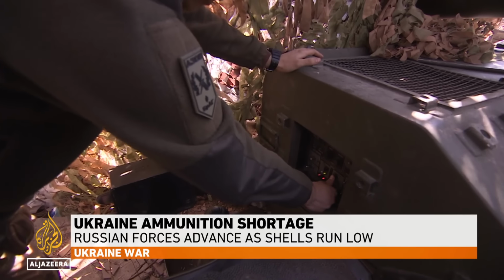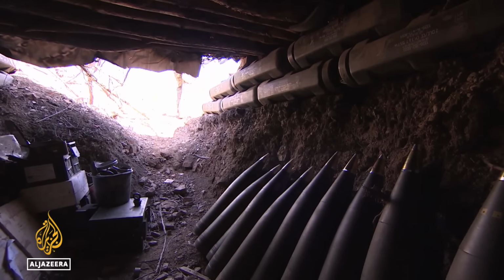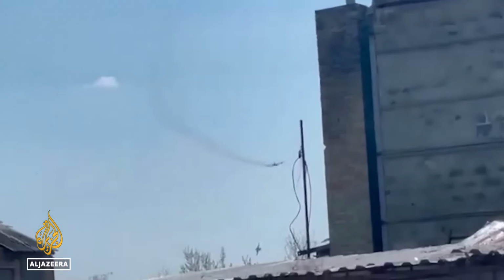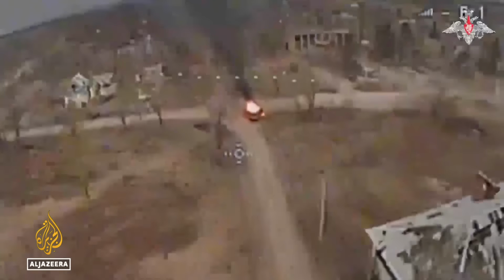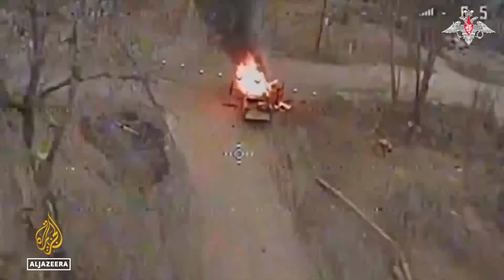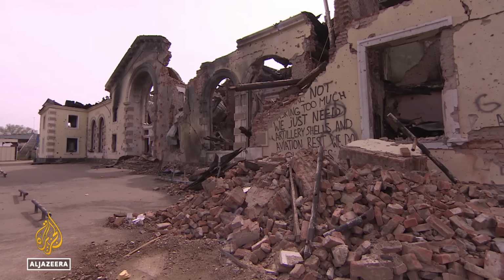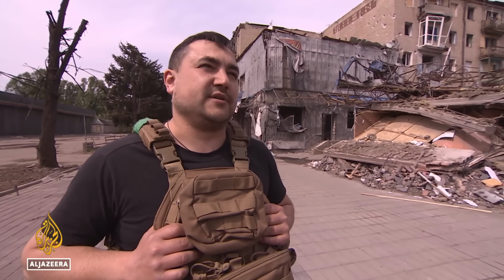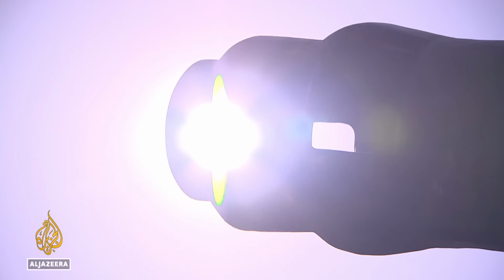Ukraine ammunition shortage: Russian forces advance as shells run low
Ukrainian troops fighting in the east of the country are struggling with an acute shortage of ammunition.
President, Volodomyr Zelenskyy, has again urged Western allies to provide more air defence systems as Russian forces continue to make gains.

Al Jazeera’s Charles Stratford reports from near the frontlines in eastern Ukraine.